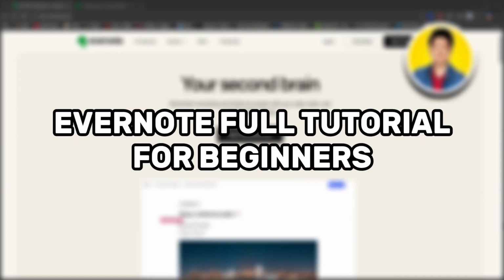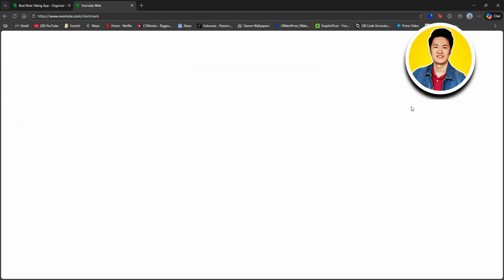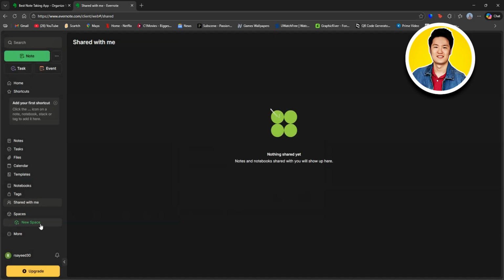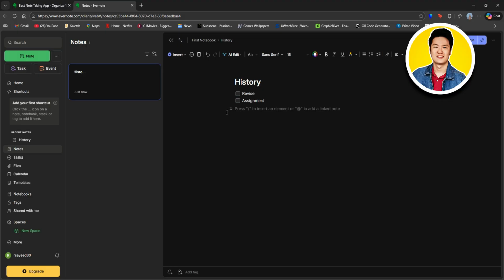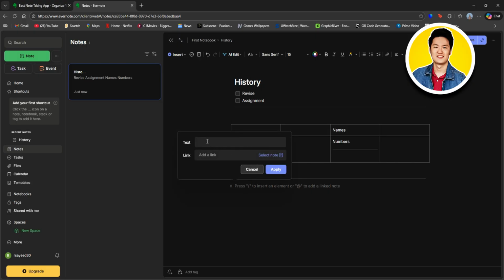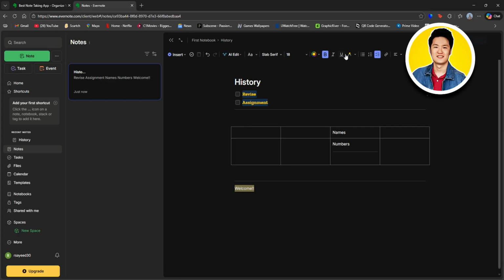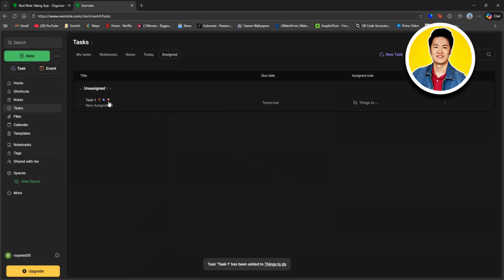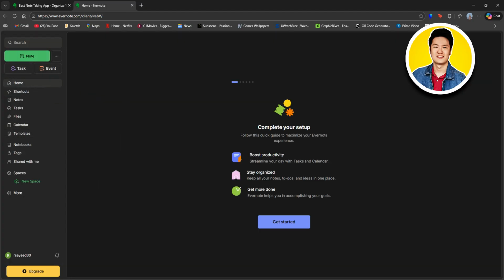Evernote FULL Tutorial for Beginners 2026 (AI Planner That WORKS)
Here's a guide on Evernote FULL Tutorial for Beginners.